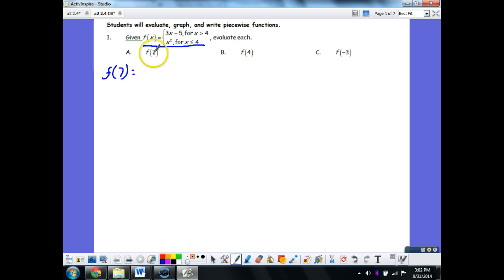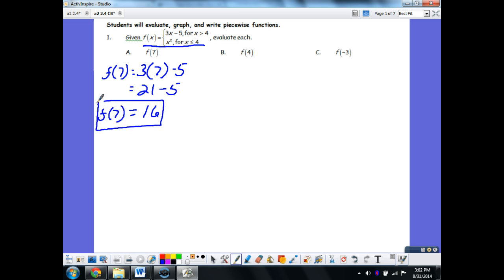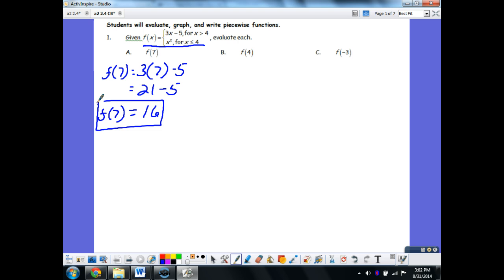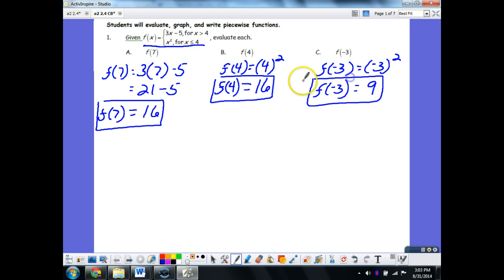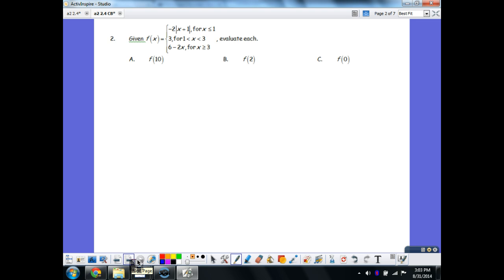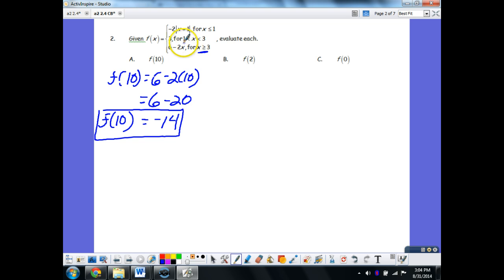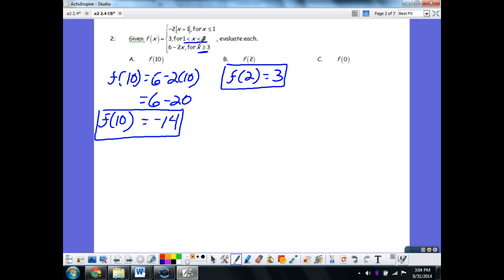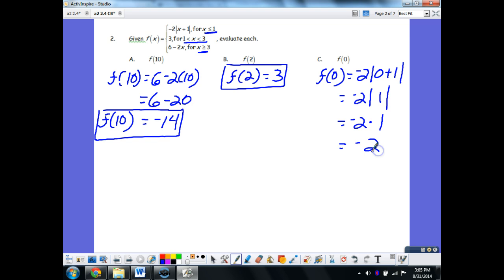Evaluating Piece-wise Functions